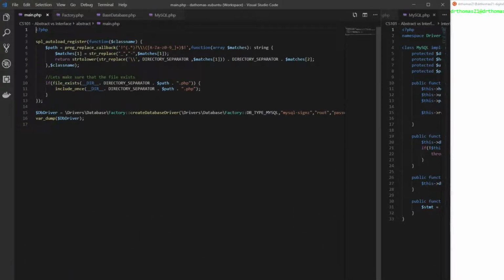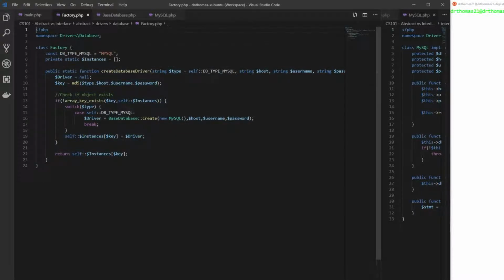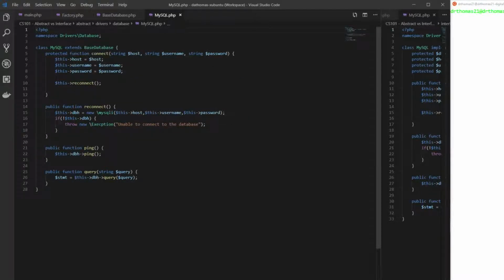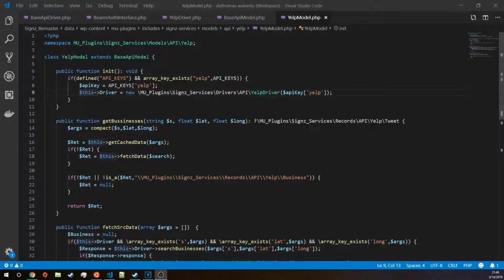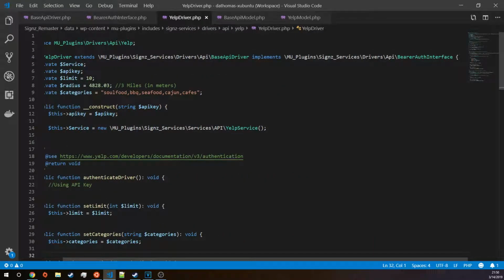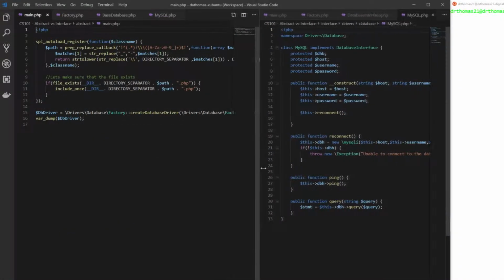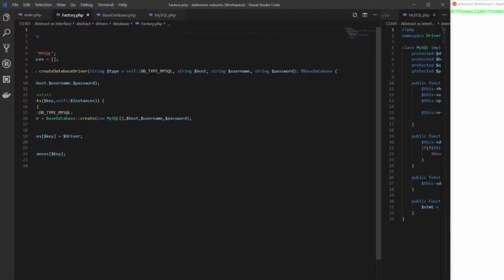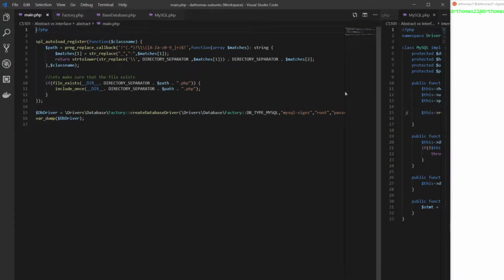CS101: Abstract Class & Interface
One of the most common questions that I ask any developer that I am interviewing is: “ What is the differences between abstract class and an interface?” Typically candidates that are new to object oriented programming would not know the differences, so let’s go over the two class type

     While I will admit that not every project will involve either on of those type of classes, but knowing how to use them is essential when you are working on a complex project. The point of an abstract class and interface is to define some kind of logic or structure to a collection of classes.
     For example, if we are creating a database model, then we know that the model should have a method to fetch data and a method to store data into a database. If the database model extends an abstract class or if it implements an interface, then we use the model inside of the controller, we would know exactly which methods that we have available. Now I know this sounds a little bit weird, but let me explain further.

     To recap, an interface defines the methods that a model needs to implement, while an abstract class will do the same thing but can also define the logic that each method will use. To clarify any misconception, a model does not need to implement an interface and extend an abstract class. The model can extend an abstract class or implements an interface.

     However, sometimes we may need to decide which one to use. Should we use an abstract class? Should we use an interface? The easiest way to decide is if the methods will have identical logic, then we should use and abstract class. But if each method will have different logic for each database model, then we should use an interface.

     Right now, I am sure that more senior developers are yelling at the monitors because there are more advanced things you can do with abstract classes and interfaces. However, I will go over that in a future video.